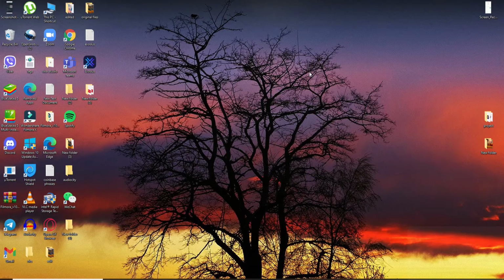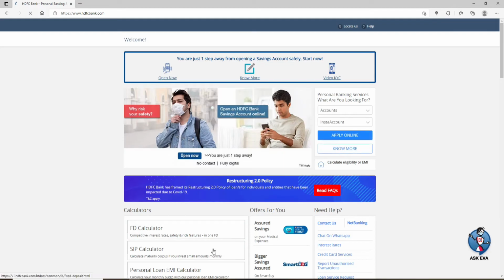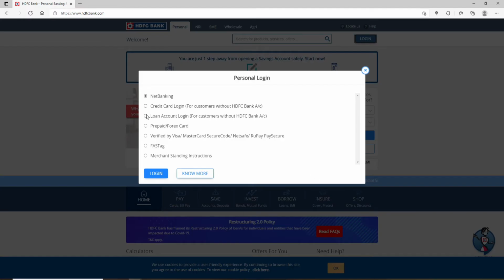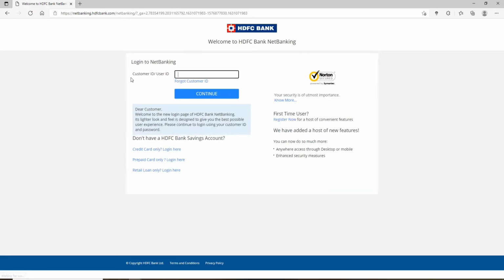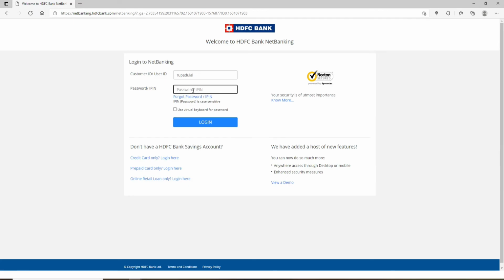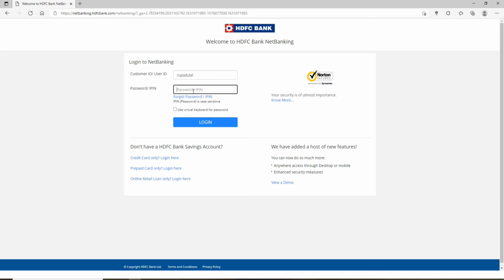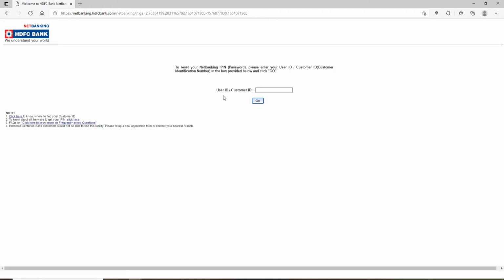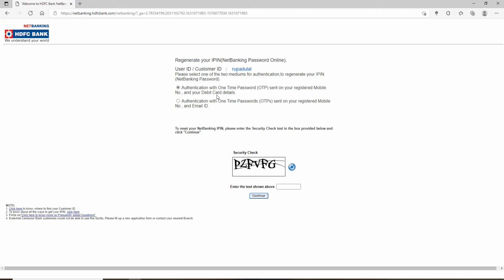How to Reset HDFC Net Banking Password | HDFC Bank Reset Password 2022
This tutorial video will show you how to reset your password for your HDFC bank account.
If you've forgotten your password during the login process and you don't know what to do next, then keep watching the video till the end.

Start by opening up a web browser.
Choose the area from where you'd like to log into your account by selecting one of the options displayed on the screen.
Enter your customer id number and click "continue."
A password or pin number text box will appear on the display.
Click on the link "forgot password/ipin"
Enter your user id or customer id one more time in the box on the next page and click on "go."
Soon after you do that, you need to select one of the mediums for authentication to regenerate your  i pin or your password.
Now select one of the options that are displayed on the screen.
Simply follow the on-screen prompts and you'll be able to reset your password to your new one for your HDFC bank.

0:00 - Intro
0:24 - How to Reset HDFC Net Banking Password
2:28 - Outro